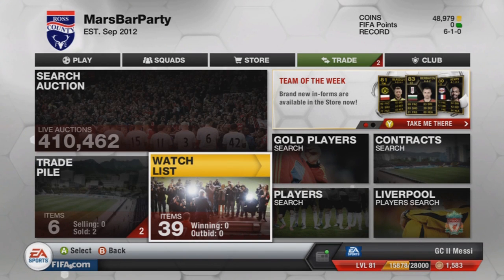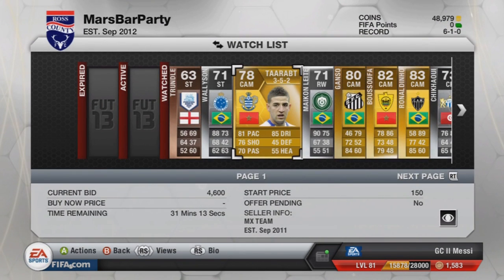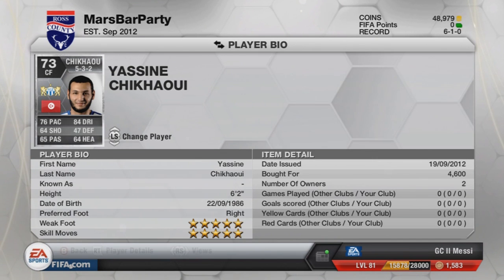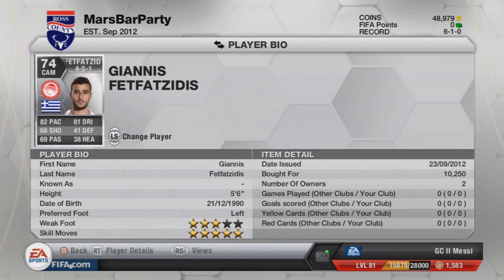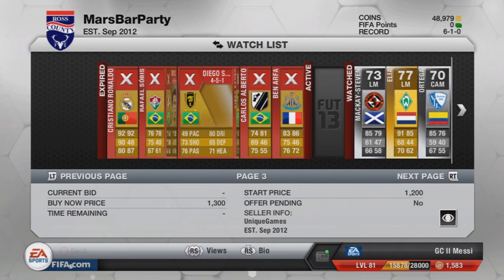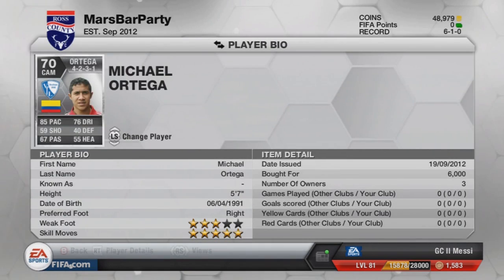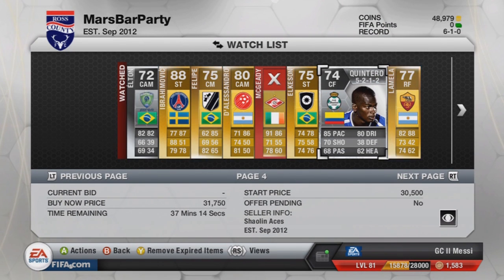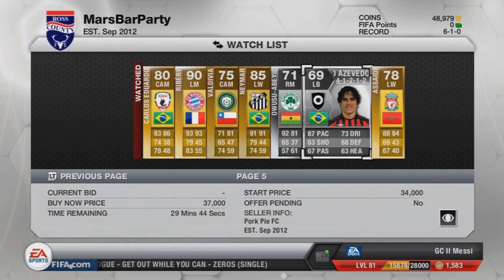Fifa 13 Ultimate Team - ALL 5* Skillers!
Here are all of the 5* skillers on FUT, Hopefully this helps a lot! :D